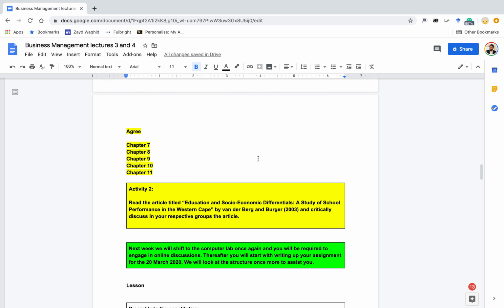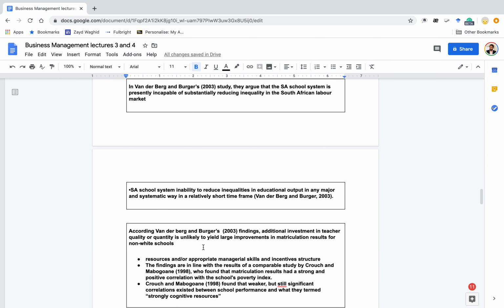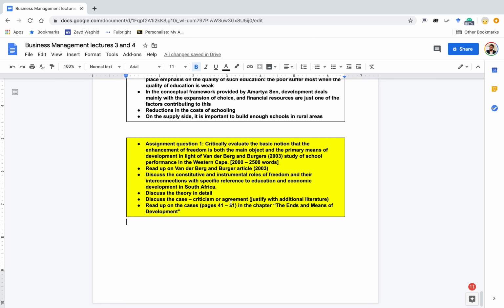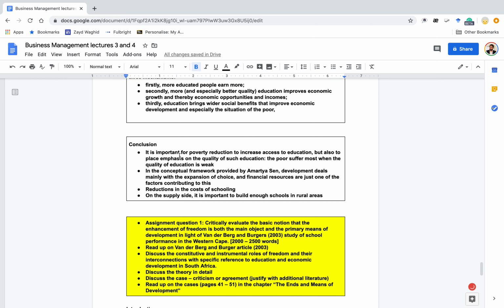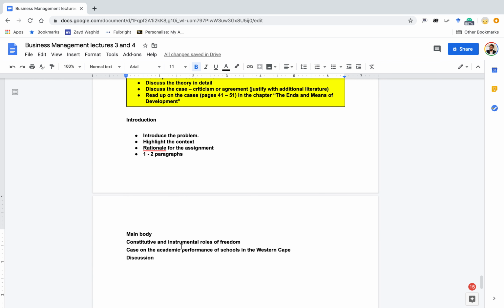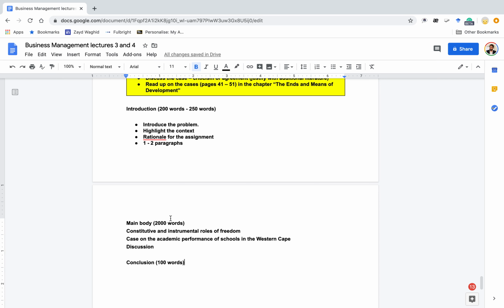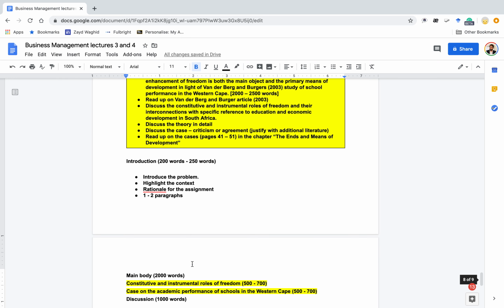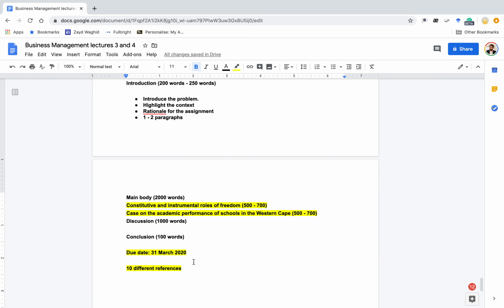Business Management Honours 2020 Online lesson 1